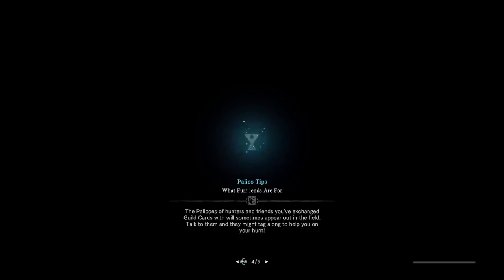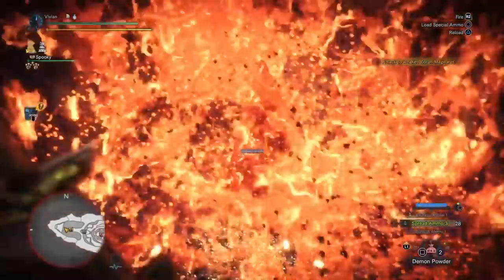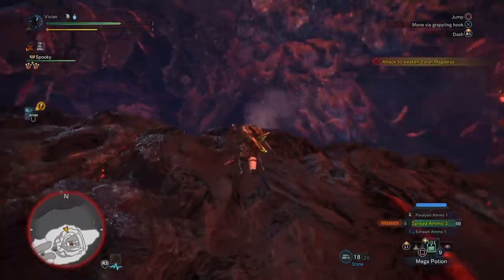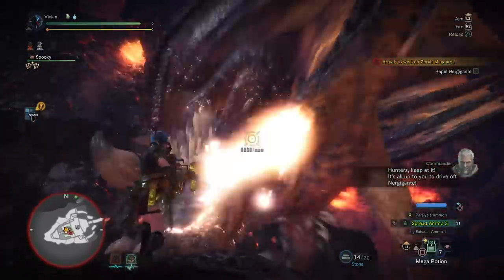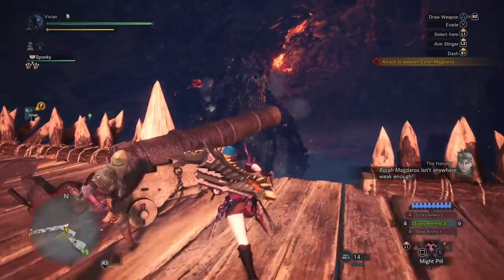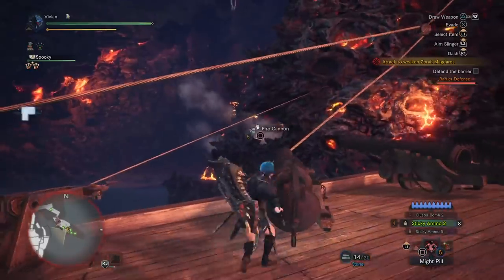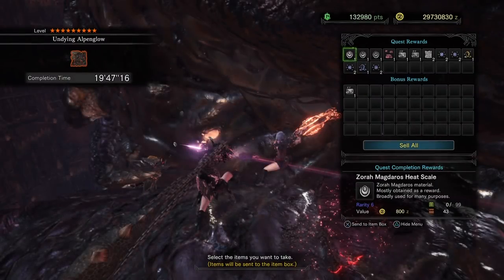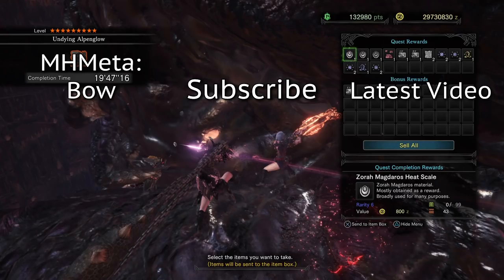How to Solo Arch Tempered Zorah Magdaros in 15 minutes (MHW)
Welcome to our guide on how to solo Arch Tempered Zorah Magdaros in 15 minutes consistently in MHW. We have also included a multiplayer strat at the end that is very fast as well and also just more fun than shooting cannons for 10 minutes XD
AT Zorah is frankly one of the more boring fights in Monster Hunter World so hopefully this helps you get it over with a bit faster, or at least make the runs more entertaining.

Credit where it is due to Jin Furai for showing us the run from Phemeto that used this strategy. And credit of course to TheGuyWithNoAccount who originally created this strat.
All we did was modify the strat slightly to make it a bit more consistent for people who don't have speedrunner skills :D

And thank you to both ID and Vanov for doing the belly flinchlock run with me(Jinx). It was a very fun run, which is a rare thing with AT Zorah runs XD